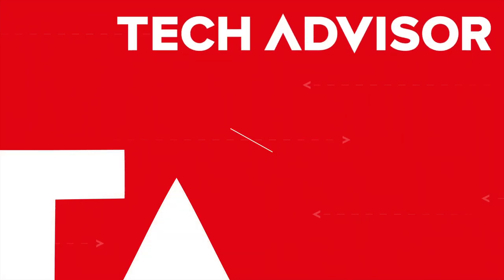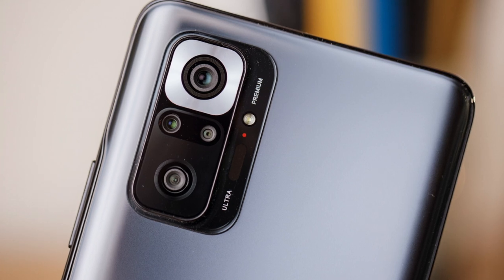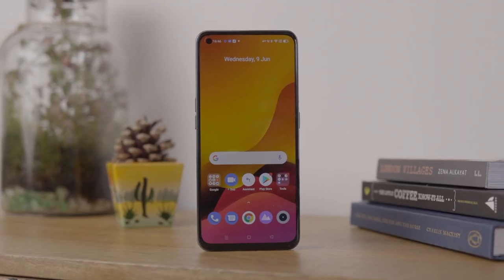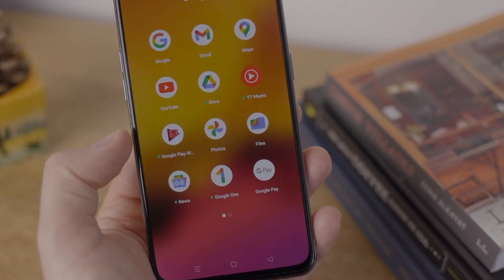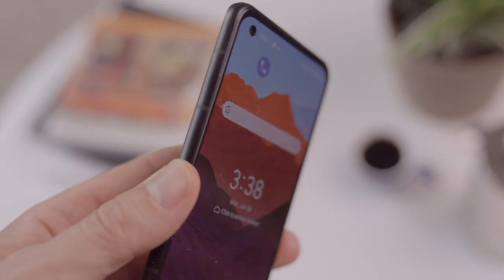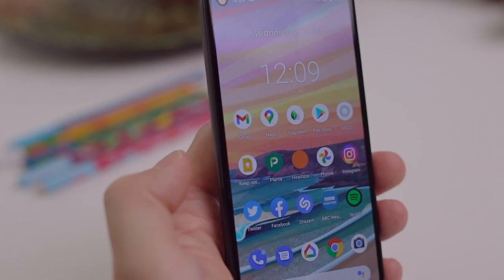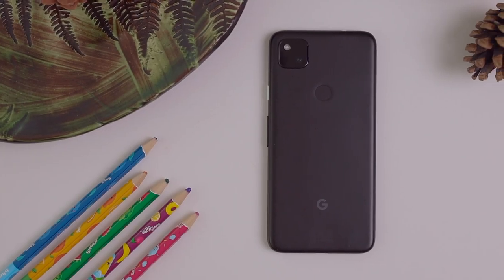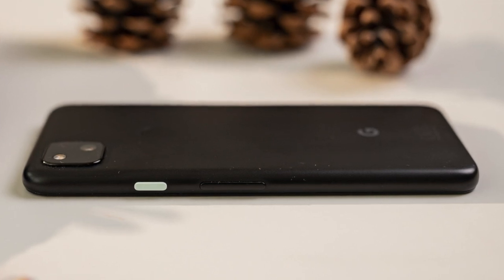Best mid-range phones: Summer 2021 buying guide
Most people simply don't need a flagship phone any more, as devices in the mid-range deliver the same specs, the same charging, and sometimes even the same cameras.

With exceptional affordable phones out there this year from Realme, OnePlus, Xiaomi, and more, here are Dom's choices for the five best mid-range phones on the market right now, in summer 2021.